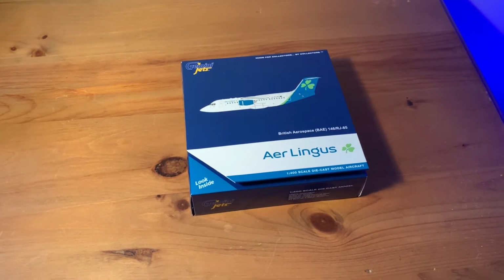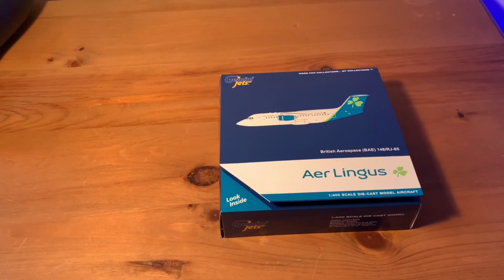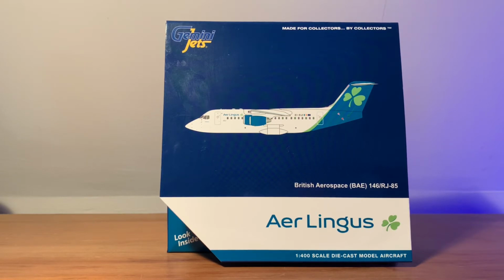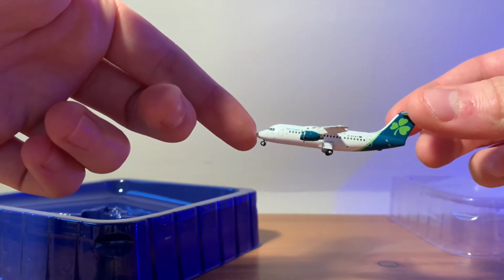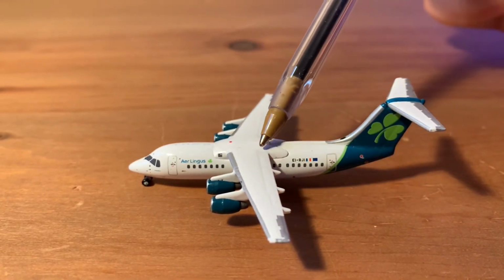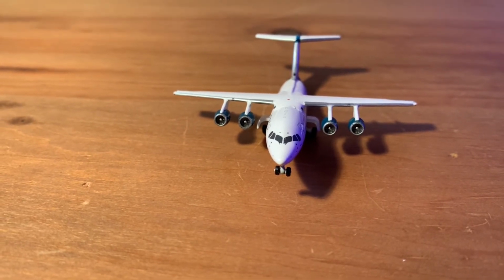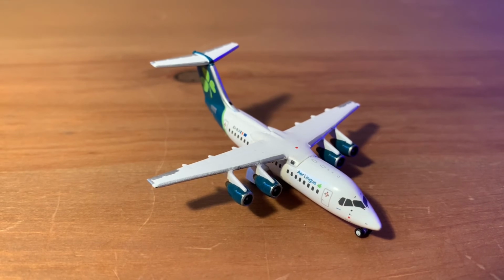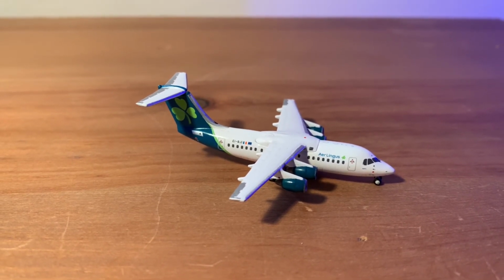Gemini Jets Aer Lingus RJ85 / BAE-146 1:400 Unboxing and Review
Hi all. Welcome to my first video on this channel. Today we have a model unboxing and review of this Gemini Jets 1:400 BAE 146 / RJ85 of Aer Lingus.

This was my first 1:400 model from Gemini Jets and one that was pretty well done! I hope you enjoy the video!

If you have any questions, don’t hesitate to comment it below!